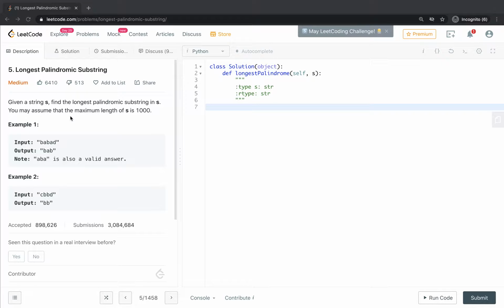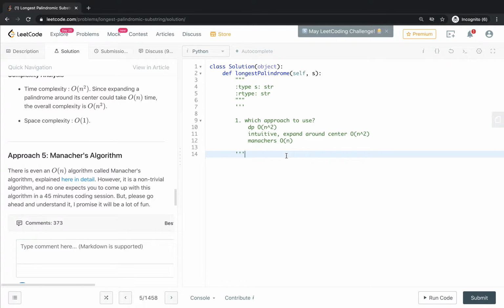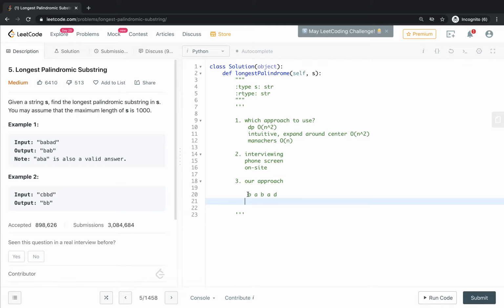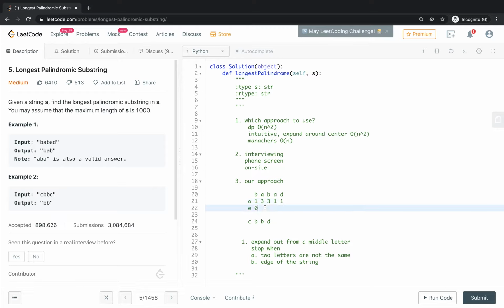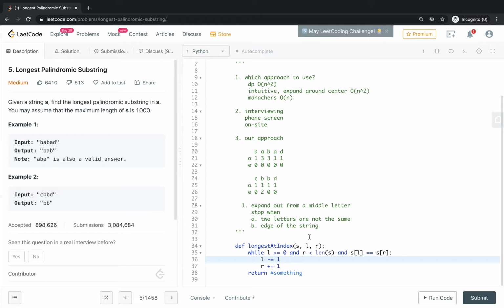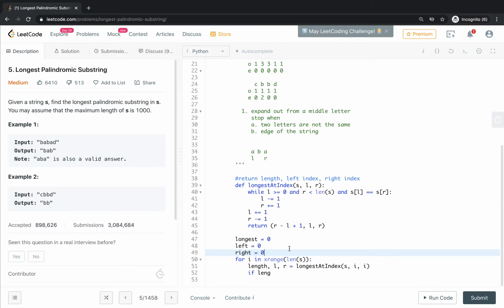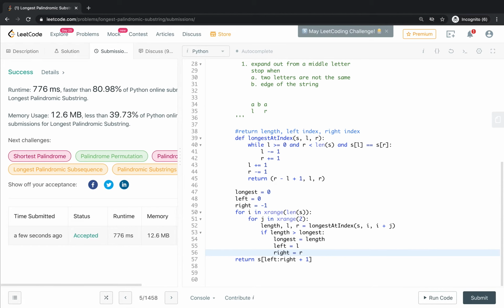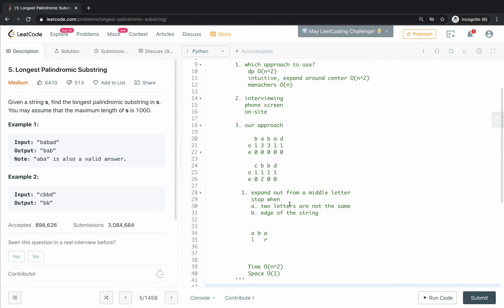Google Engineer Explains - LeetCode #5 - Longest Palindromic Substring - Solution (Python)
Explanation of LeetCode #5 - Longest Palindromic Substring with Python Solution and Time and Space Complexity Analysis and Discussion of which approach to use for an interview.
(Medium Difficulty)

01:17 Which Approach to Use
04:01 Interviewing Background
07:48 Overview of Approach
13:32 Python Implementation
26:34 Time and Space Complexity